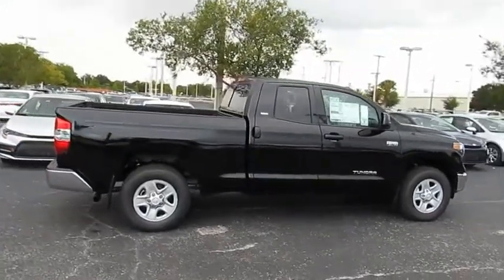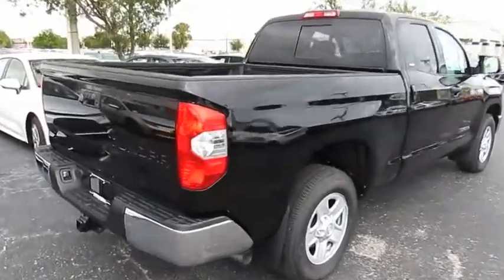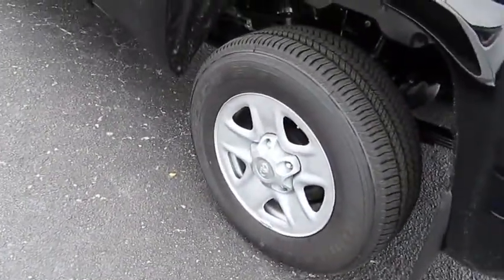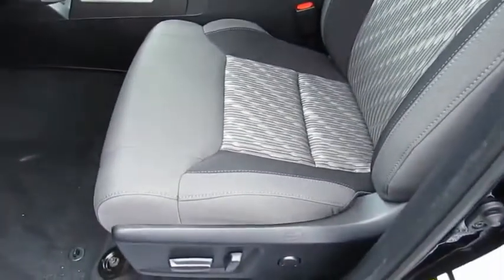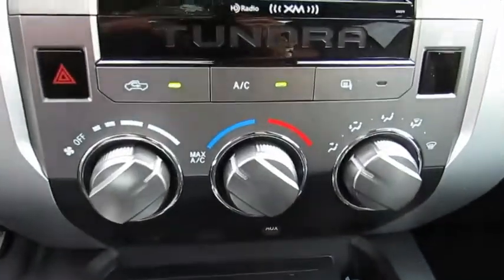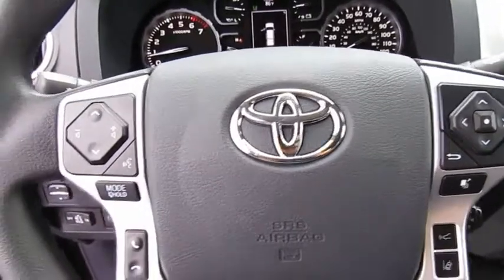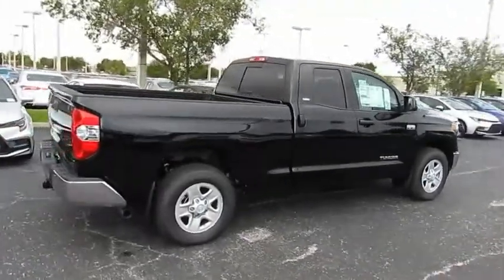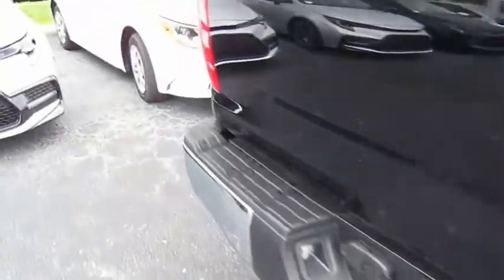2019 Toyota Tundra 2WD Live Video! Tampa, Wesley Chapel, Brandon, New Port Richey, FL Live 194375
2019 Toyota Tundra 2WD SR5

Stadium Toyota
5088 N. Dale Mabry Highway

Our 2019 Toyota Tundra SR5 Double Cab 4X2 brought to you in Midnight Black Metallic offers just what you need in a truck! Powered by an iForce 5.7 Liter V8 that provides 381hp managed by a smooth-shifting 6 Speed Automatic transmission. This Rear Wheel Drive offers an amazing ride and scores near 19mpg on the open road while showing off the chrome grille, fog lights, easy lower and lift tailgate, and daytime running lights of our SR5 that allow you to command the road. It's no wonder our Tundra earned KBB's award for Best Resale Value for Full-Size Pickup Trucks!    The SR5 interior has been well-designed to help you work smarter with thoughtful touches perfectly in place. Power windows/locks, keyless entry, and intermittent wipers are just a few amenities you can expect. Maintain next-level connectivity while behind the wheel thanks to our Entune Audio Plus with Connected Navigation App. It includes a high-resolution touchscreen display, AM/FM/CD/MP3/WMA, USB, advanced voice recognition, an integrated backup camera, Bluetooth, available satellite radio and more!    Toyota has received excellent safety scores thanks to advanced features including a multitude of airbags, anti-lock brakes, and trailer sway control. You deserve a truck that stands out in the crowd with a reputation for reliability and quality. Get behind the wheel of this Tundra today!